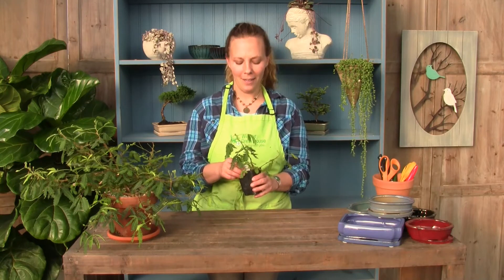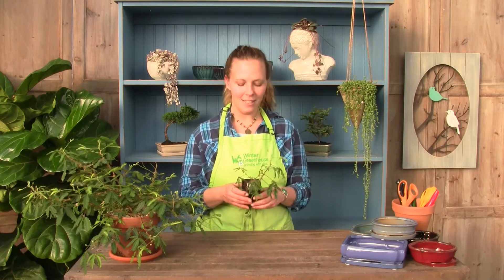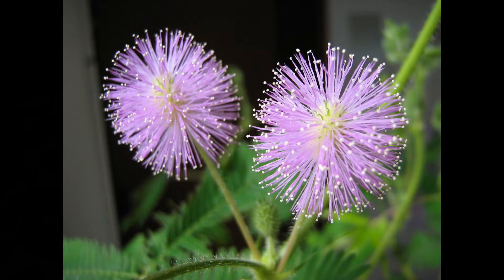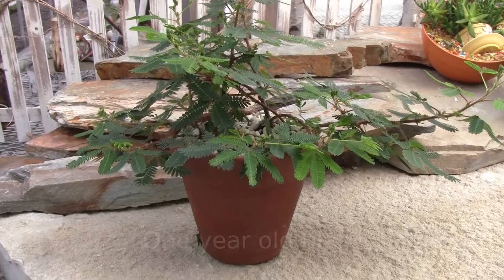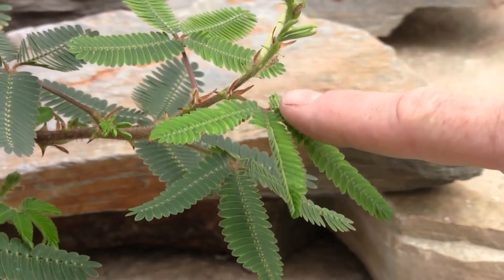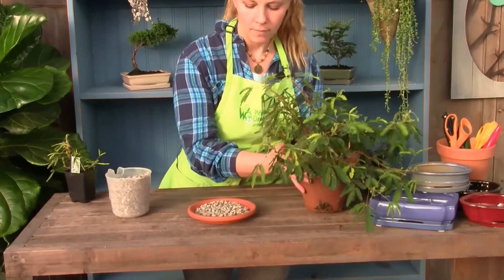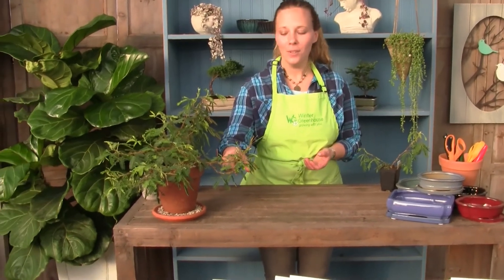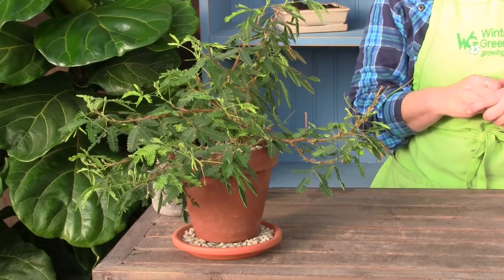Sensitive Plant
Amazing! This plant actually responds to human touch. 🌿 Join Amber as she gives you a tour of the Sensitive Plant and shares some expert tips. For more helpful hints and healthy plants, visit: